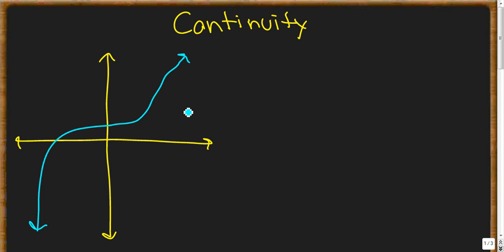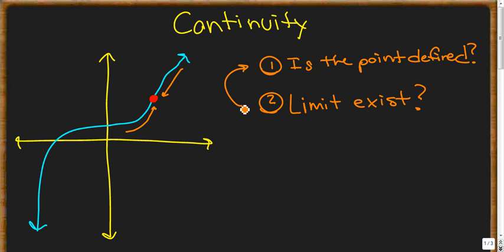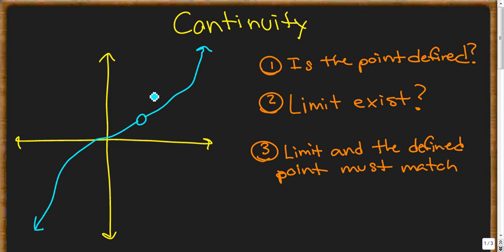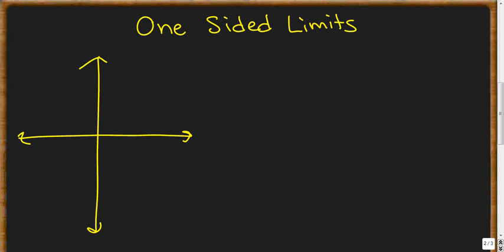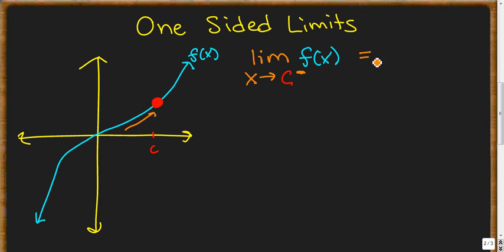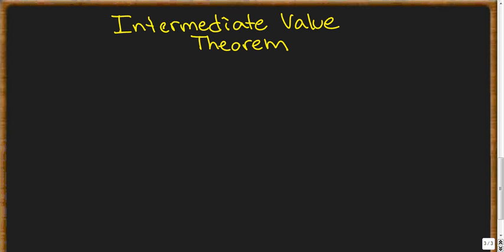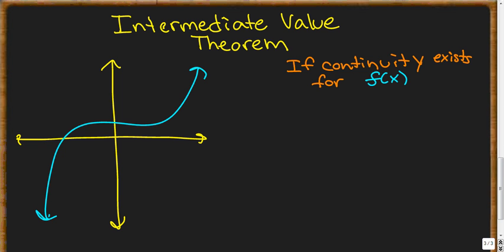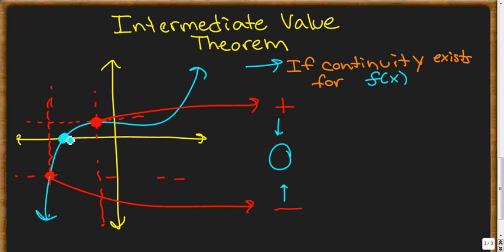Continuity and One Sided Limits Concepts